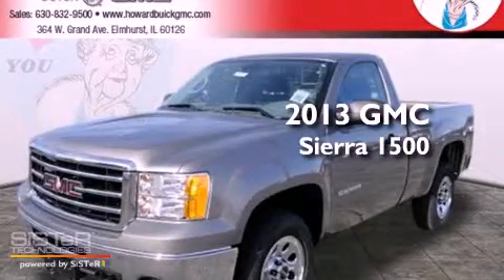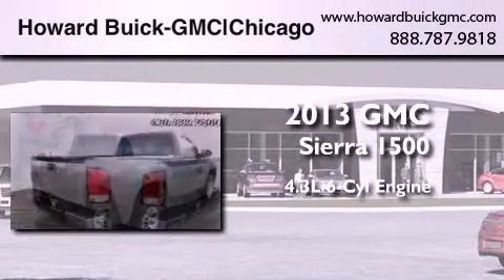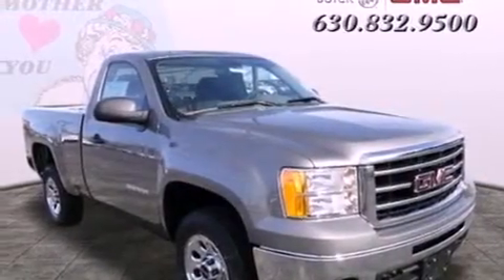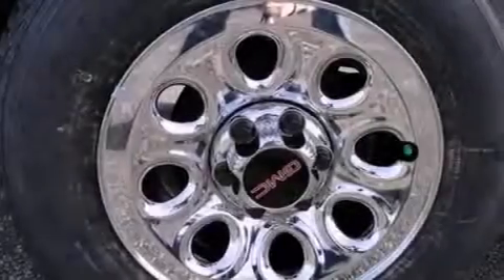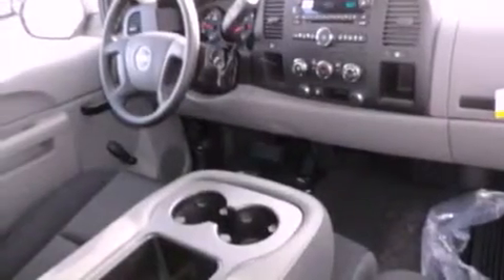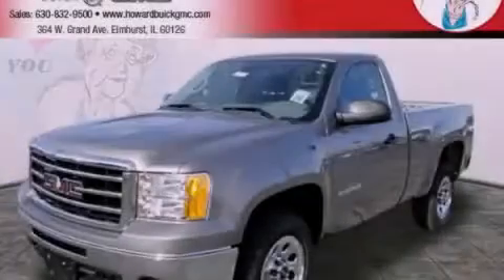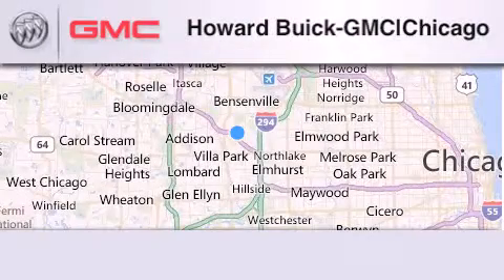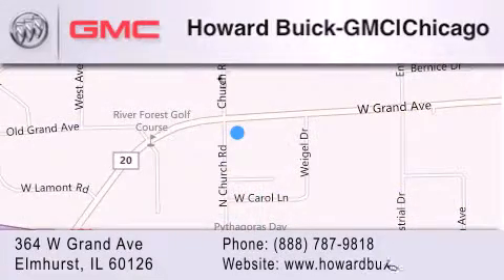2013 GMC Sierra 1500 Chicago IL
Year : 2013
 Make : GMC
 Model : Sierra 1500
 Engine : 4.3L V6
 Trans . : Automatic 4-Speed
 Exterior : Steel Gray Metallic

 Interior : Ebony w/Cloth Seat Trim
 Stock : 13182

 364 W. Grand Avenue